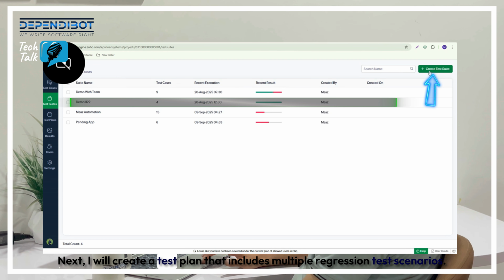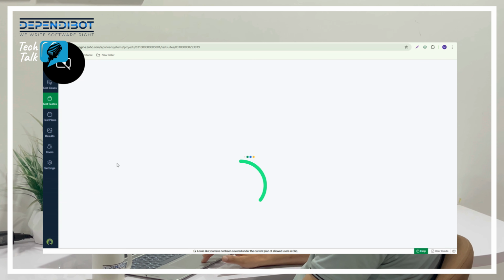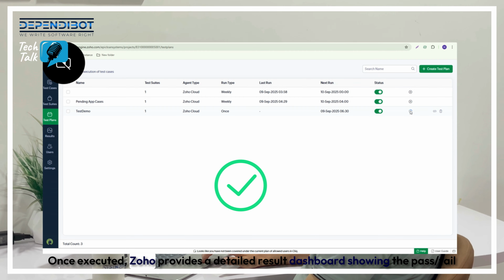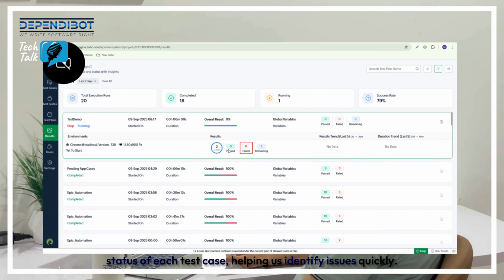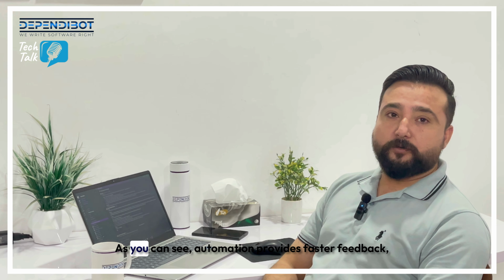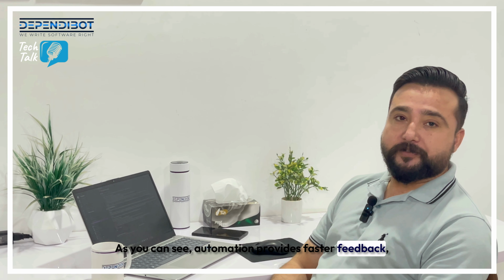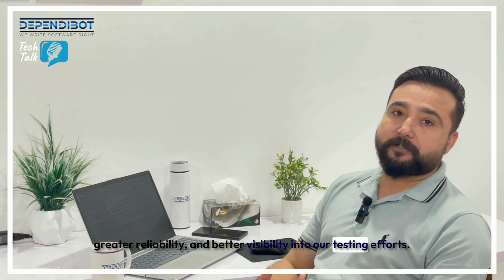Dependibot Tech Talk Ep. 05 | Save Hours in Regression Testing Automation with Zoho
Welcome to Episode 05 of the Dependibot Tech Talk Series 🎉

In this episode, our QA expert Maaz Khan shares how automation testing transformed the regression testing process—reducing execution time from hours (or even days) to just minutes.

💡 The Problem:
Regression testing is often time-consuming and repetitive.
With every new build, QA teams must re-run the same test cases—slowing down delivery and increasing the risk of human error.

🚀 The Solution:
By implementing automation testing using Zoho, the team was able to:

Execute regression test cases in minutes
Eliminate repetitive manual effort
Reduce human errors
Speed up release cycles

🧪 What you’ll see in this episode:

Automated login test execution
Creating a regression test plan
Running multiple scenarios automatically
Analyzing results through a detailed dashboard (pass/fail insights)

⚡ Benefits of Automation Testing:
✔ Faster feedback
✔ Improved accuracy
✔ Better visibility into testing
✔ Scalable QA processes

This episode is perfect for:

QA Engineers
Software Testers
Developers working with QA teams
Anyone looking to optimize testing workflows